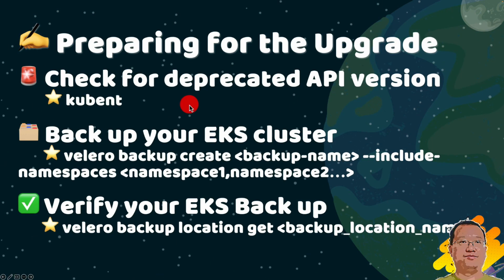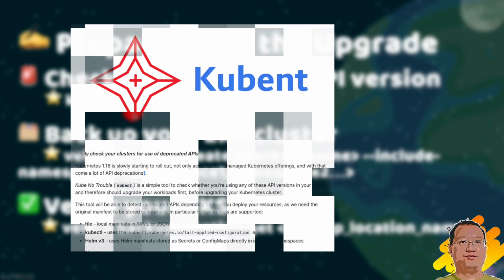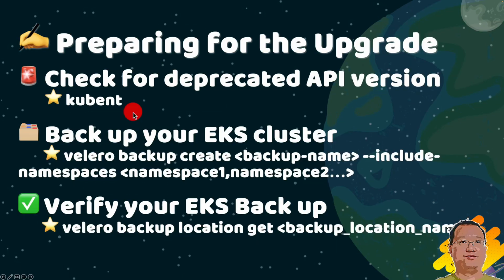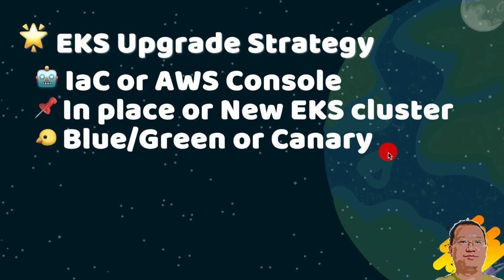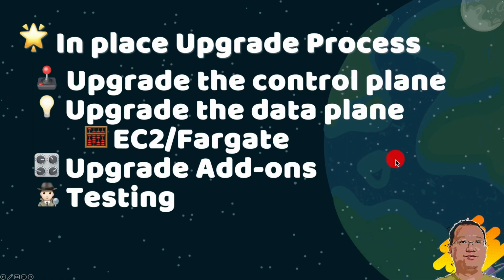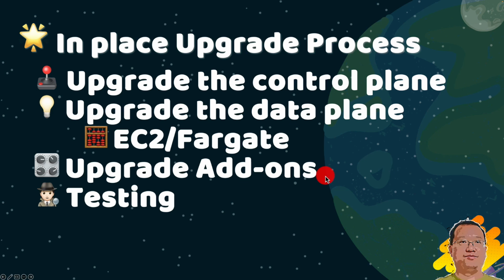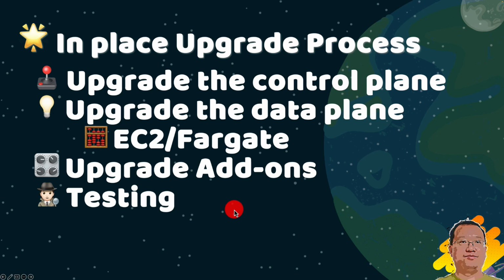AWS EKS Upgrade | AWS EKS Tutorial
Today, we learned key points of AWS EKS upgrade.
After the video, we can choose the most appropriate upgrade strategy for our EKS cluster and its needs.
We'll have a smooth transition to the new version and ensure our applications keep running smoothly!

00:00 Start
00:59 Why Upgrade EKS?
02:24 Preparing for the Upgrade
05:28 EKS Upgrade Strategy
07:35 In place Upgrade EKS
09:10 Summary